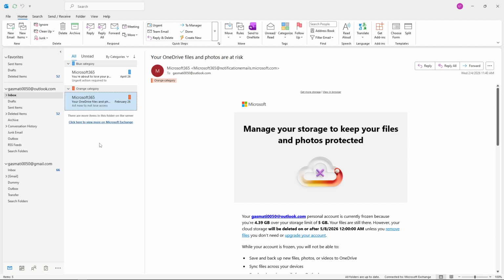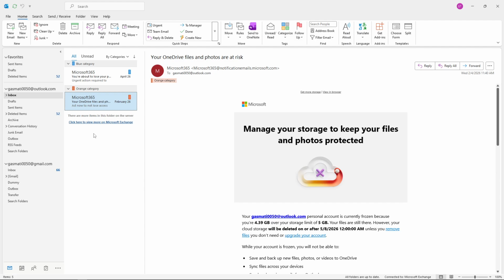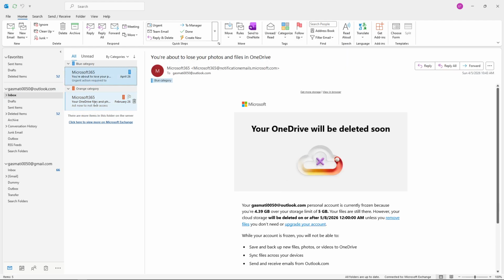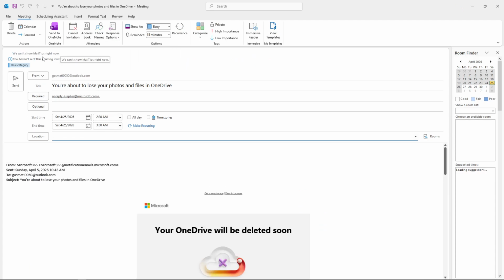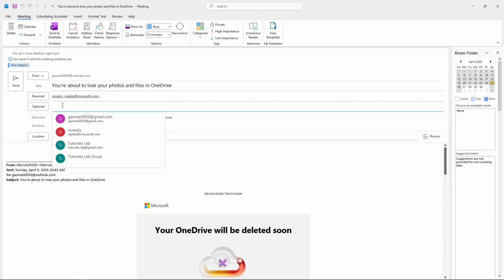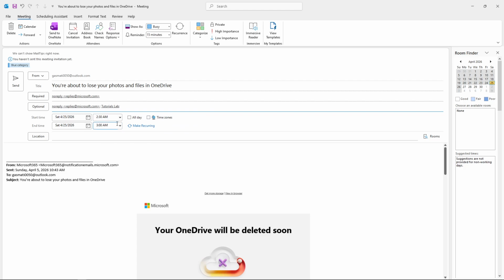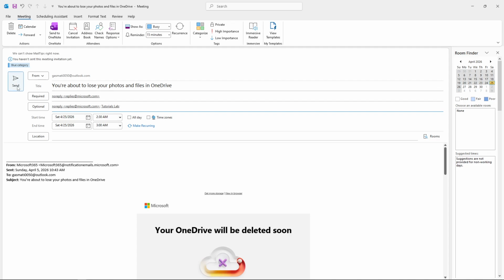How to Add Optional Attendees In Outlook (Tutorial 2026)